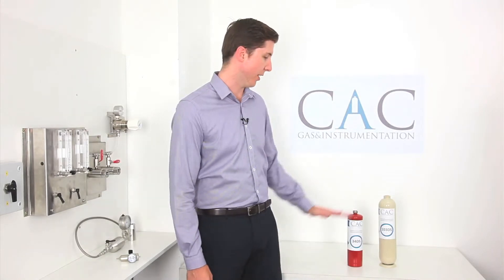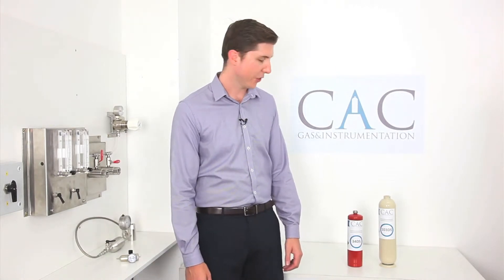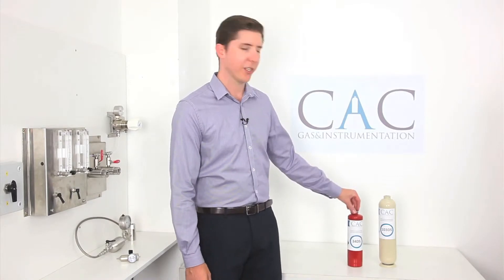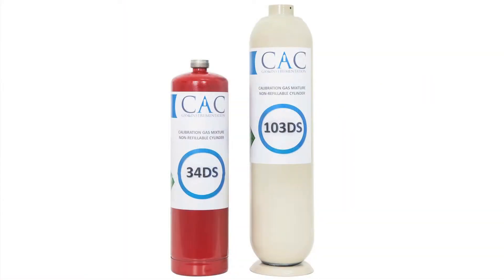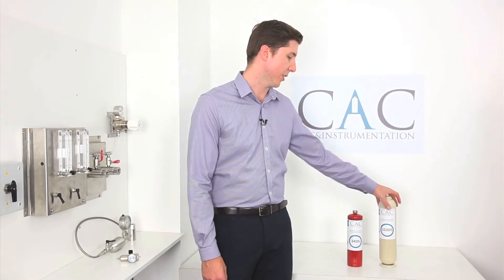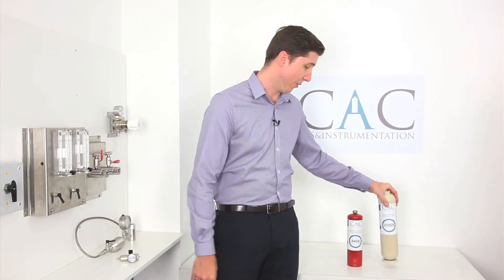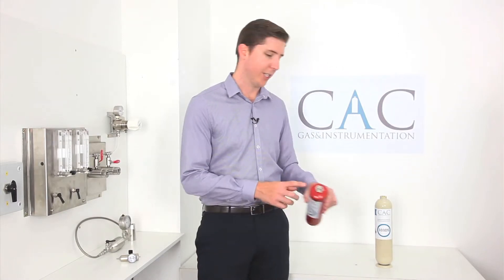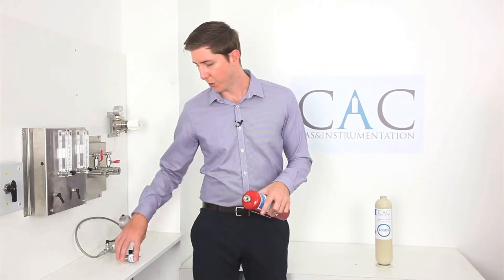NRC DS Family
CAC GAS non-refillable steel gas cylinders are used for all non-corrosive gas mixtures such as CO,CO2,CH4,other hydrocarbons, oxygen, refrigerants, nitrogen, zero air and many others.   The 34 litre cylinder utilises a CGA-600 valve while the 103 litre capacity gas cylinder incorporates  a C10 valve to allow connection to all standard  regulators. The 34DS cylinder is pressurise to 35 bar while the103DS is pressurised to 70bar.